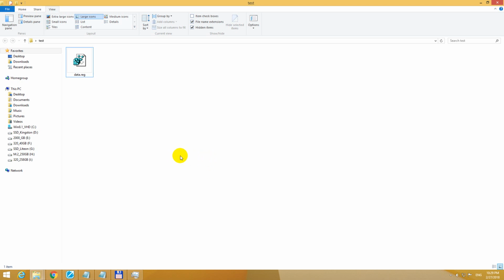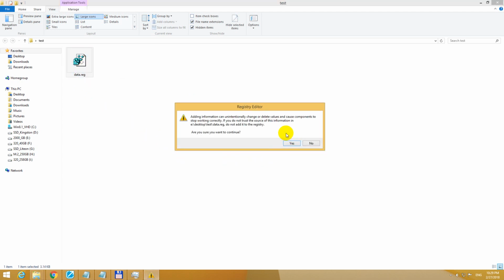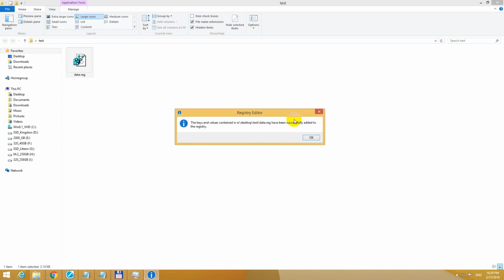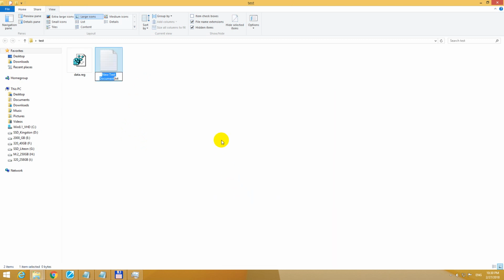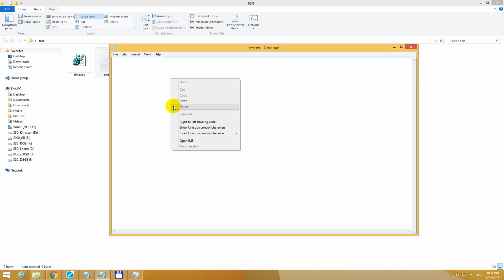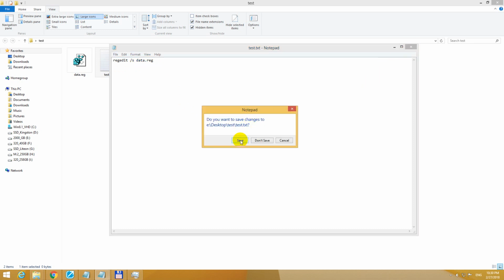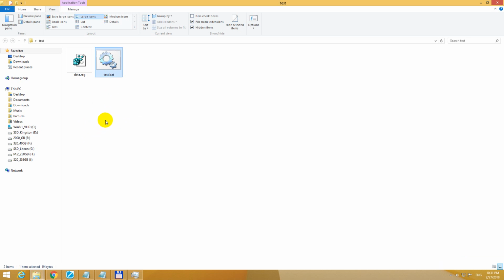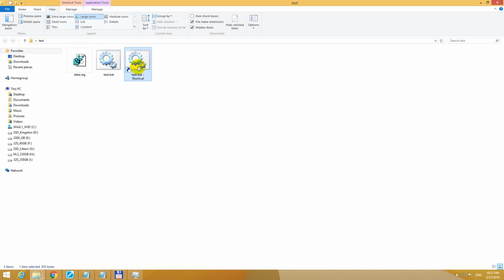How to add a .REG file to your Windows Registry SILENTLY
regedit /s filename.reg